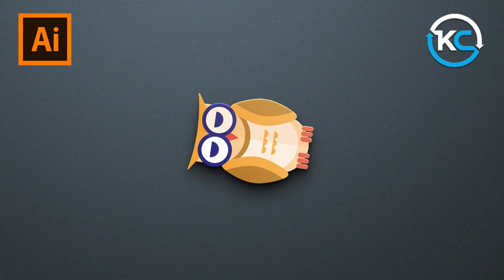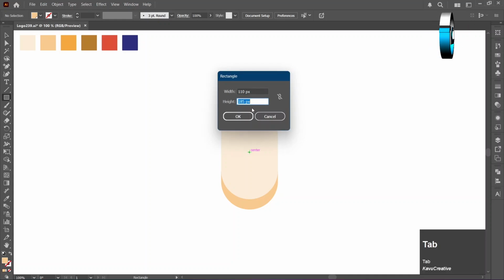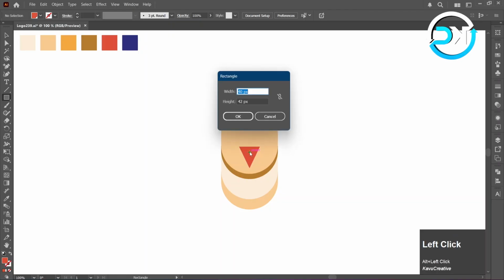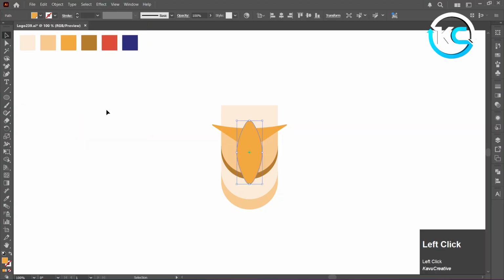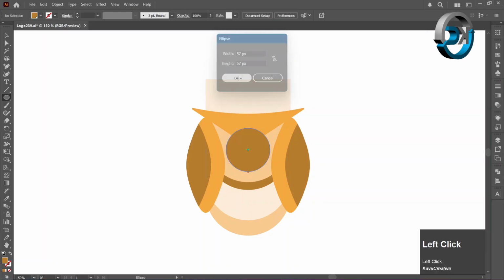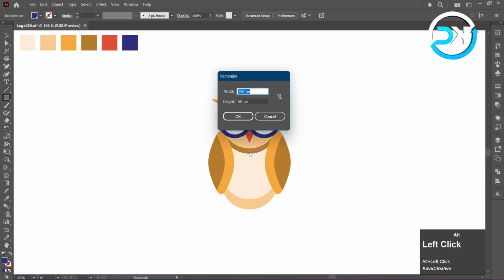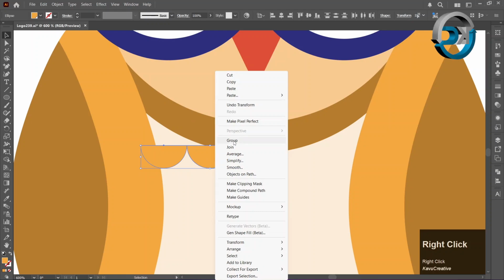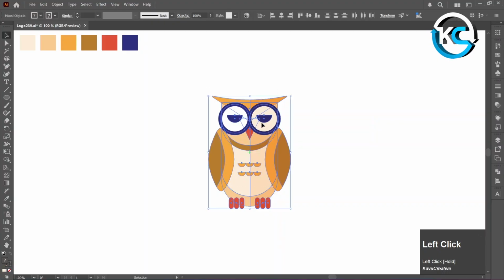Adobe Illustrator Tutorial: Create a Cute Owl Design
In this tutorial, I’ll show you step by step how to create a beautiful Owl design in Adobe Illustrator. 🦉 Perfect for beginners and fun to follow!

Thanks for being part of this amazing creative family! 💕
Your support keeps the ideas flowing and the designs glowing. 🌈